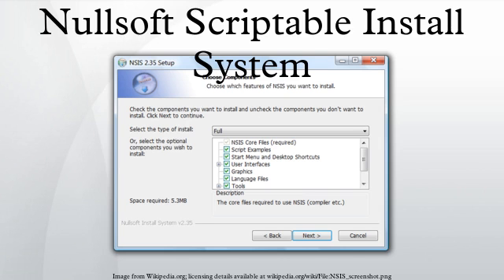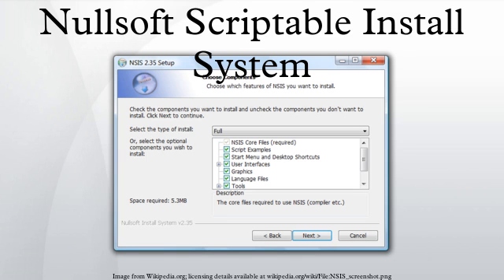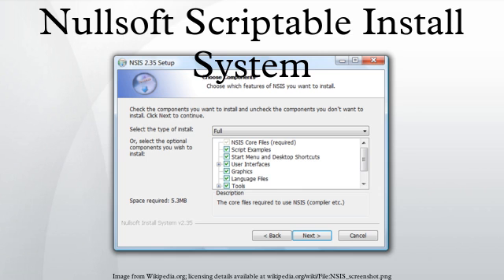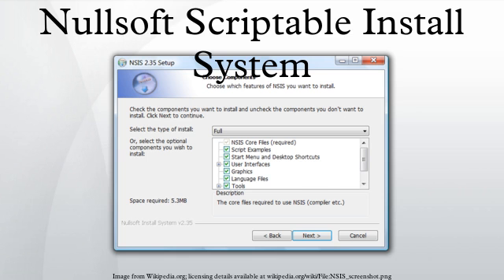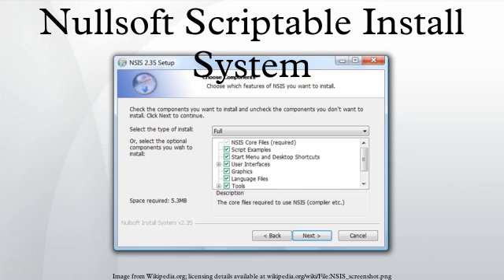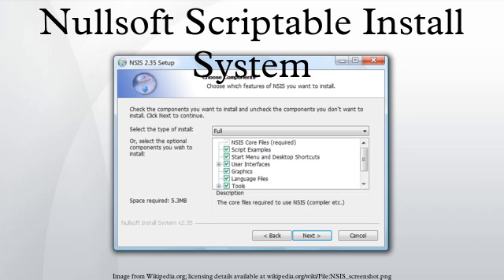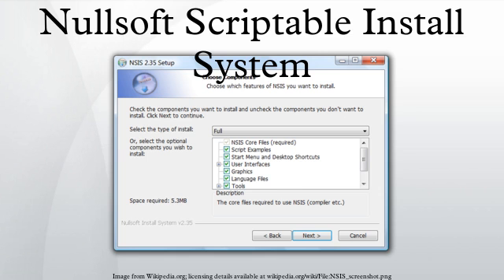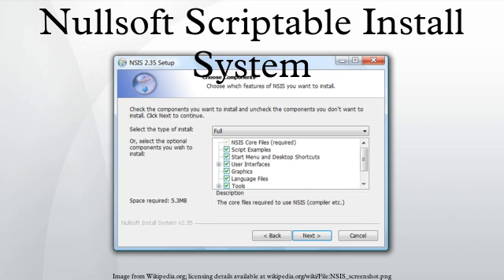Nullsoft Scriptable Install System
Nullsoft Scriptable Install System is a script-driven Installer authoring tool for Microsoft Windows with minimal overhead backed by Nullsoft, the creators of Winamp. NSIS is released under a combination of free software licenses, primarily the zlib license. It has become a widely used alternative to commercial proprietary products like InstallShield, with users including Amazon.com, Dropbox, Ubisoft, FL Studio, BitTorrent, and McAfee.